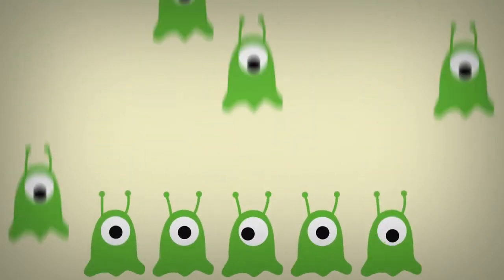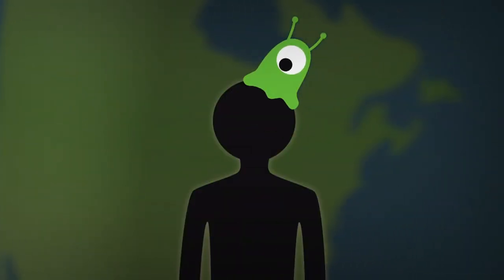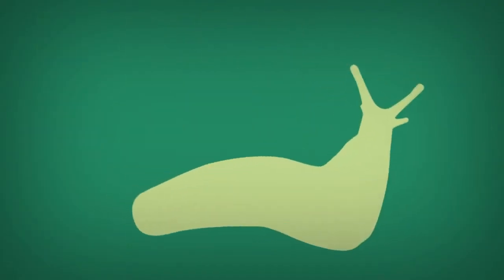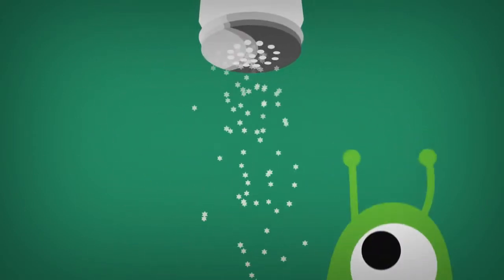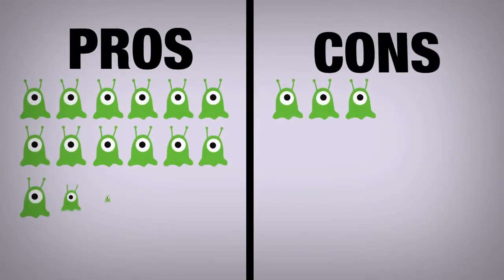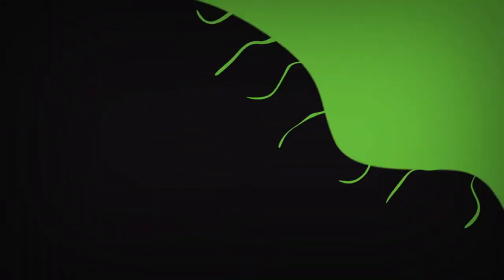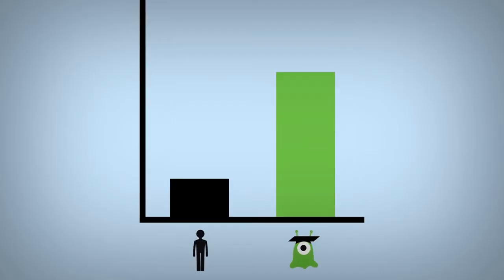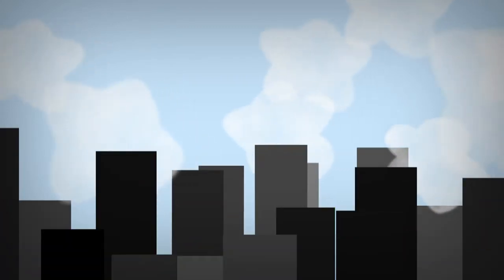Brain Slug Campaign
Paid for by the Brain Slug Political Party

Brain Slug Planet, Spleef Nebula